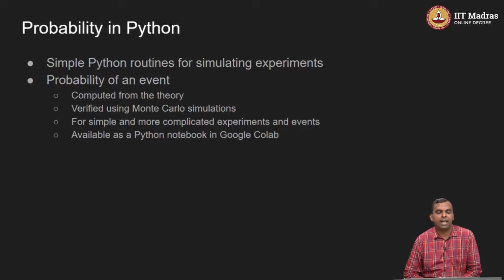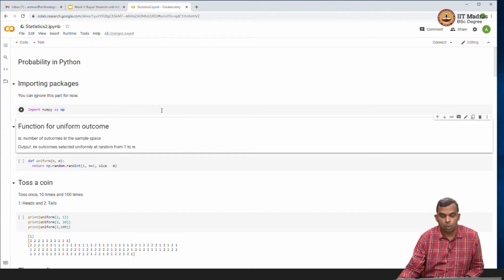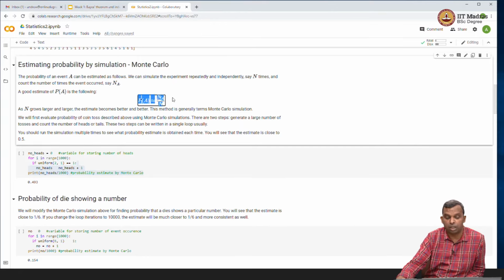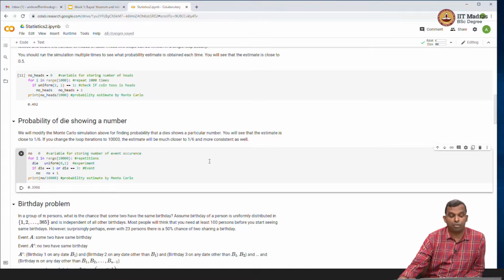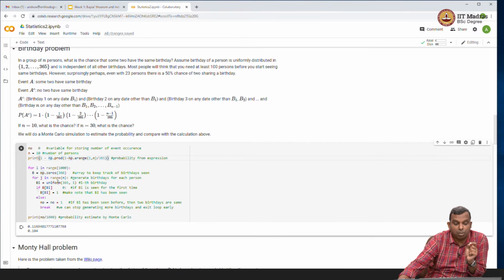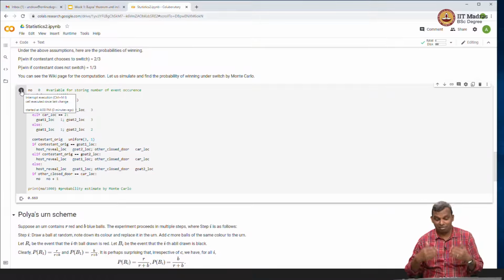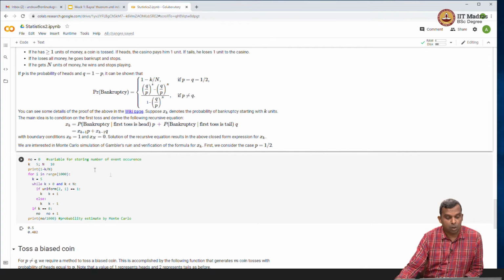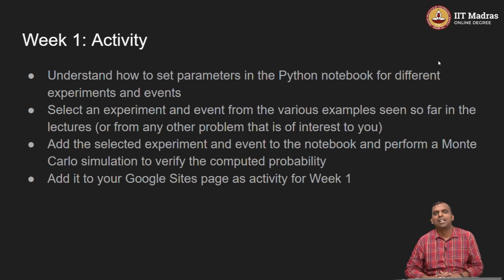Probability in python